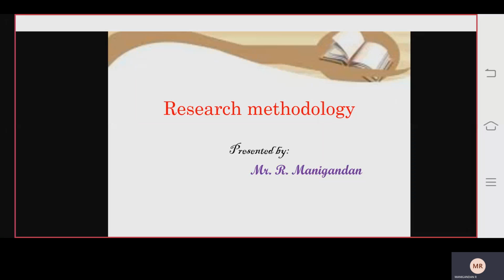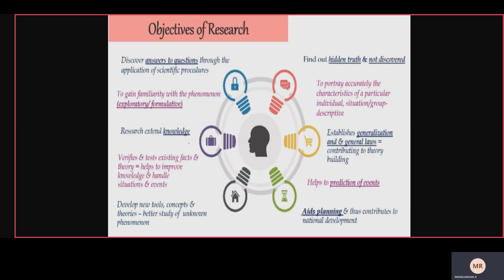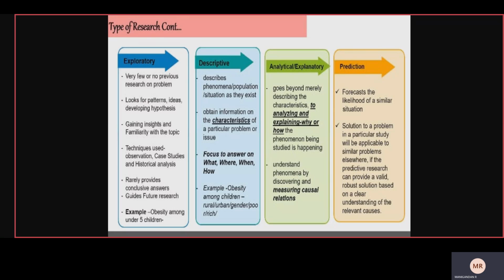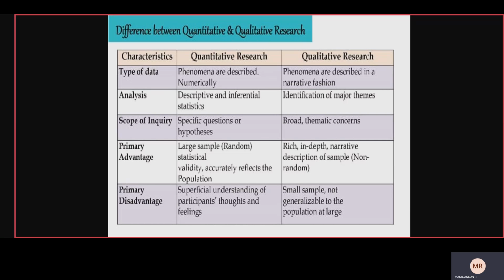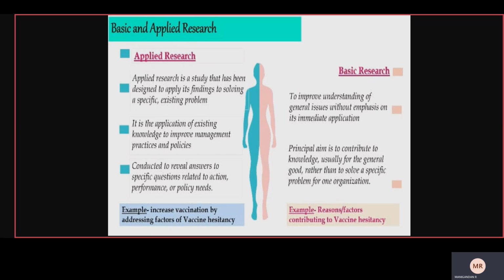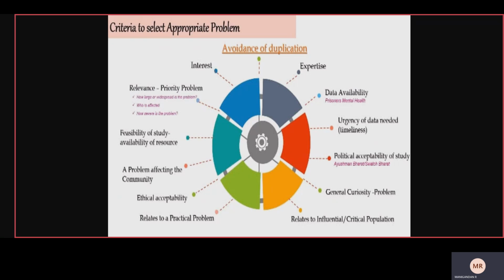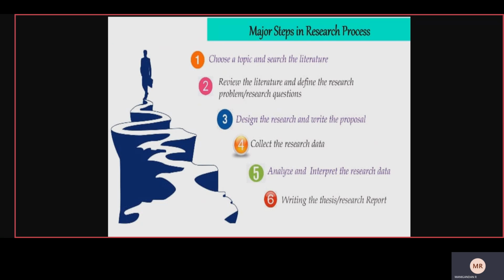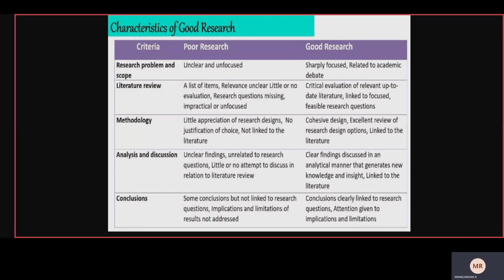Research methodology course || PHD || Introduction to research.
about research orientation